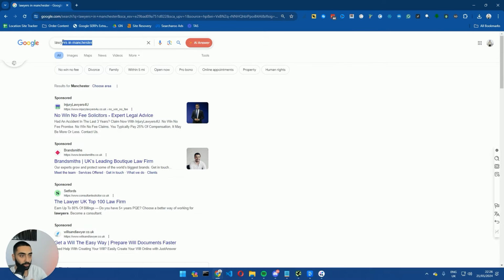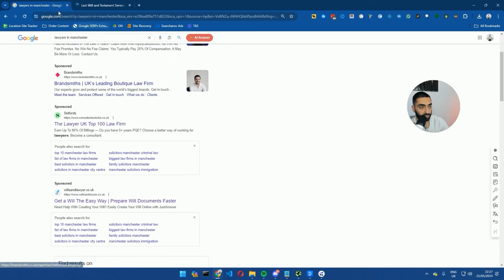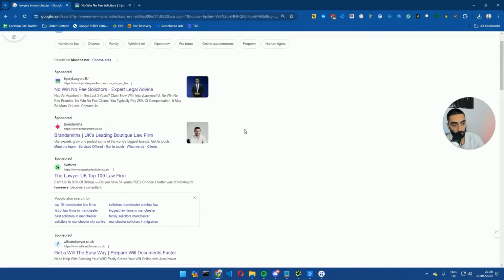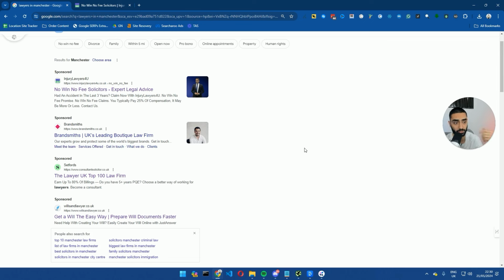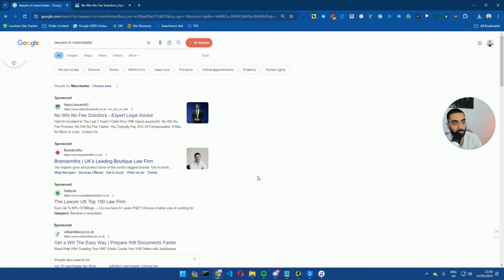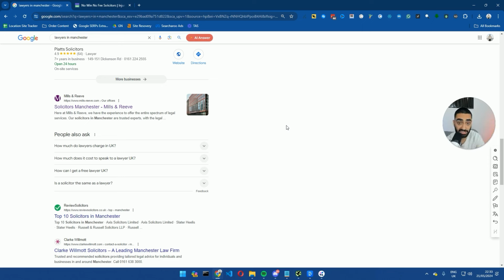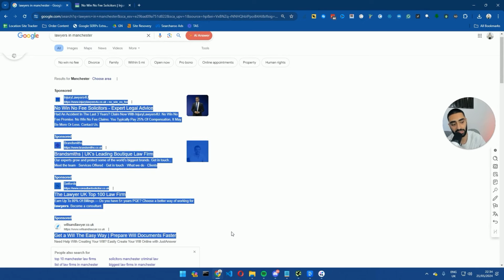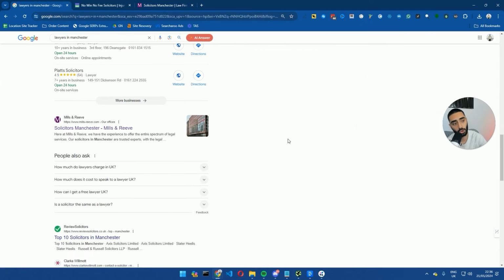SEO vs PPC - Which is best for your brand?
Ever wondered which you should choose for your brand: SEO or PPC?
Today I cover which you should be focusing on for your brand and business.